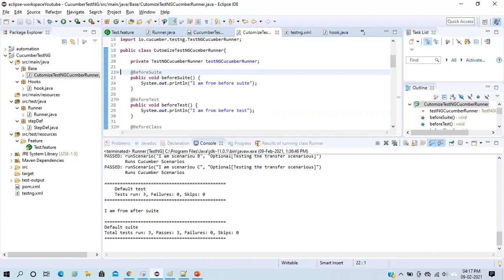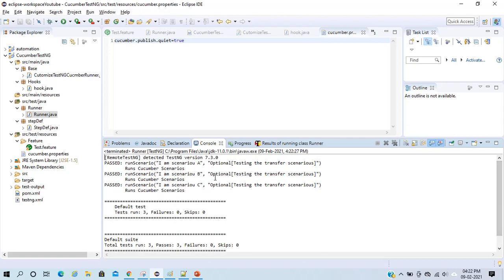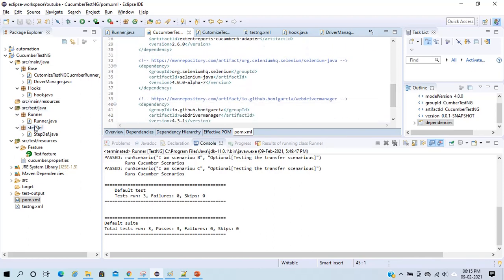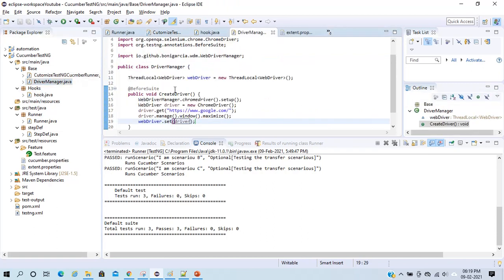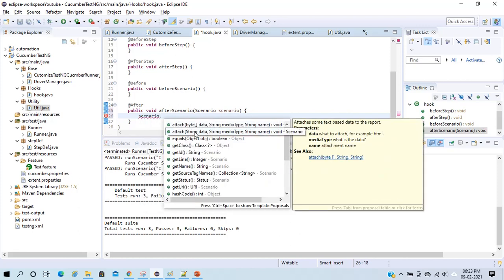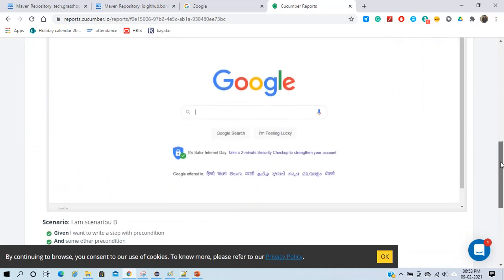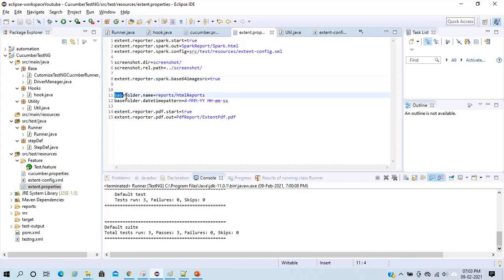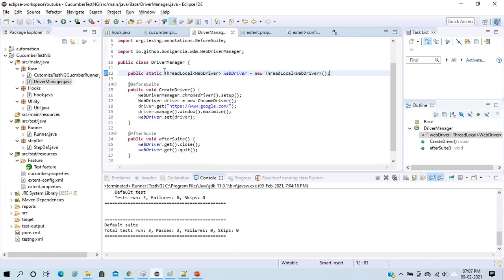Part 3 - Cucumber (BDD) with TestNG || Extent Report Implementation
In this video, I have explained the extent reporting with cucumber adapter 6 plugin